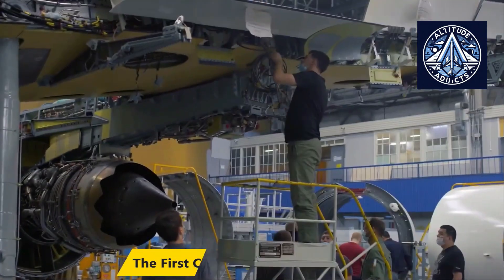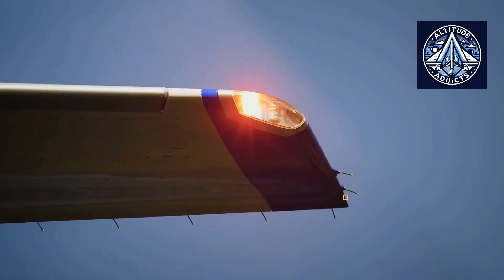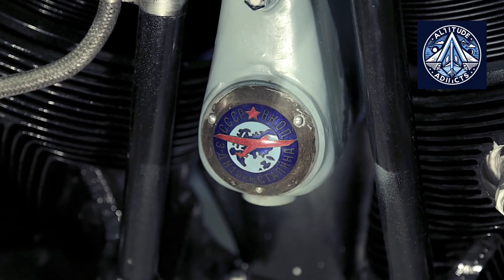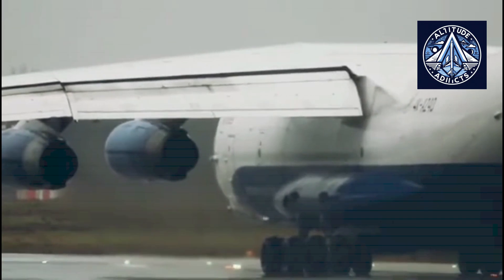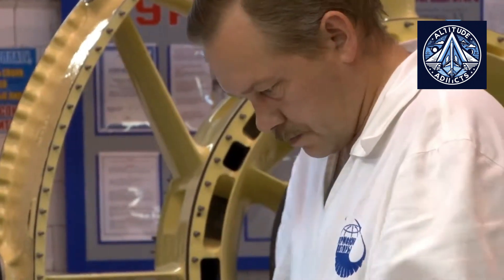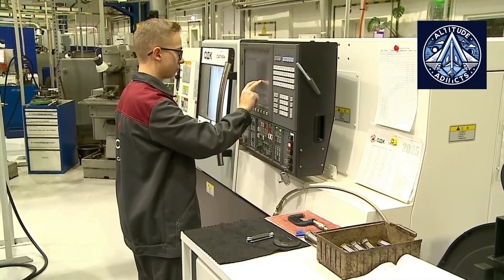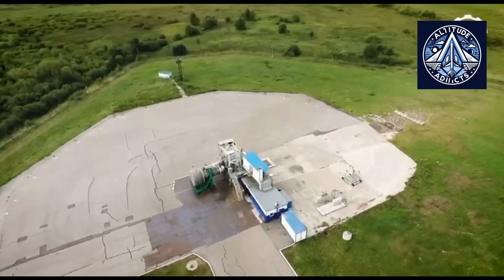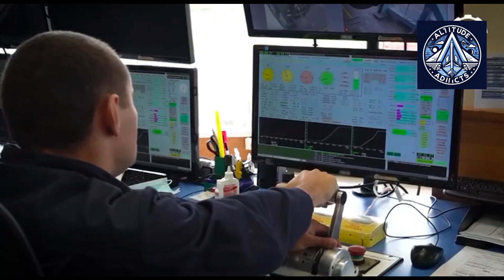Five Generations of Russian Aircraft Engines - From 1940s Jets to PD-14 Power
Explore the complete 80-year evolution of Russian commercial aircraft engines, from the first post-war steel-based jet turbines to today’s fifth-generation PD-14 and PD-8 turbofans.
This video breaks down every generation — how compressor pressure ratios increased, how turbine inlet temperatures rose from 950K to nearly 1900K, how turbofan technology transformed efficiency, and how digital FADEC control, monocrystalline blades, composite nacelles, and thermodynamic innovations redefined Russian propulsion.
We also examine landmark engines like the D-20P, D-30KP, and PS-90A, and how they laid the foundation for modern, internationally certified engines.
Stay to the end for insights into the future of sixth-generation propulsion now under development in Russia.